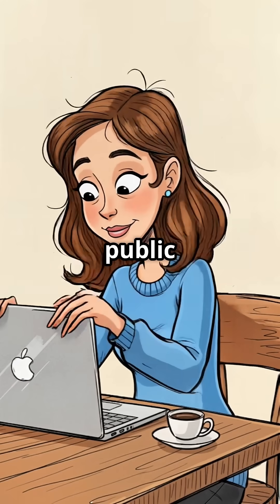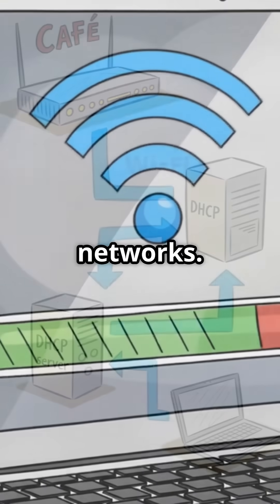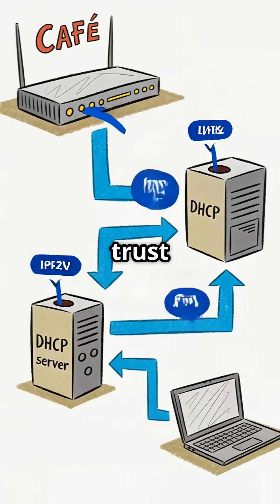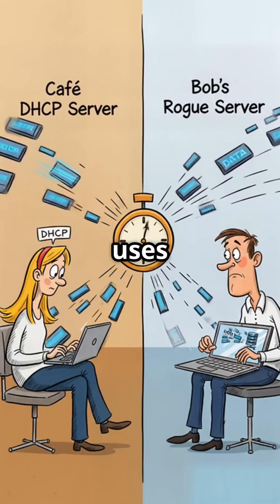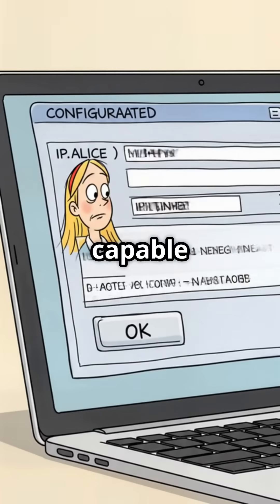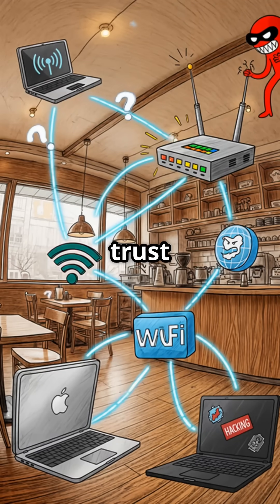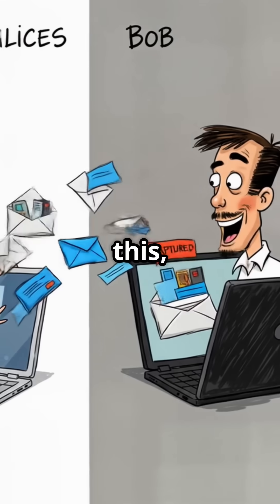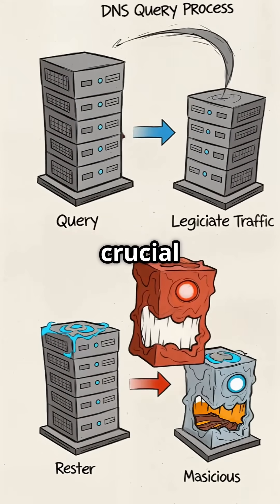DHCP Spoofing Explained — The Café WiFi Hack for Real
Ever heard of DHCP spoofing?
This short video breaks down how a rogue DHCP server can hijack devices on public Wi-Fi — all within seconds.

🎯 What’s inside:

How DHCP works in public networks

How attackers race the real DHCP server

How traffic is intercepted using fake gateways and DNS

Real-world tools like Kali Linux, Yersinia, and Bettercap

Quick defenses for both users and admins

🧠 Perfect for tech learners, ethical hackers, and sysadmins who want to understand the risks behind "free Wi-Fi."

💬 Have you ever checked where your IP settings came from on public networks?